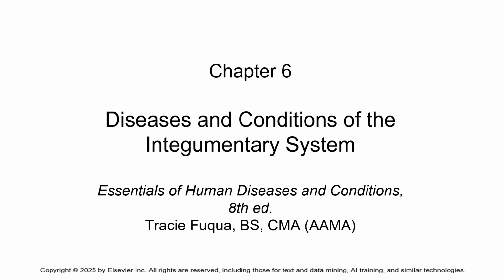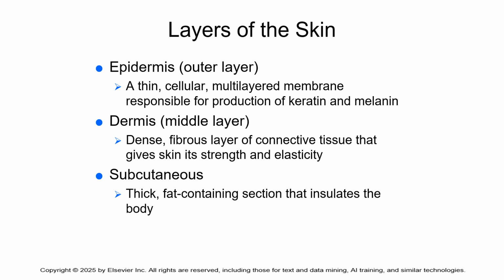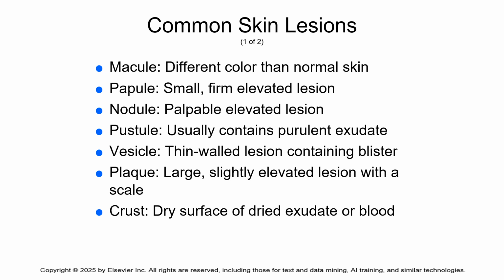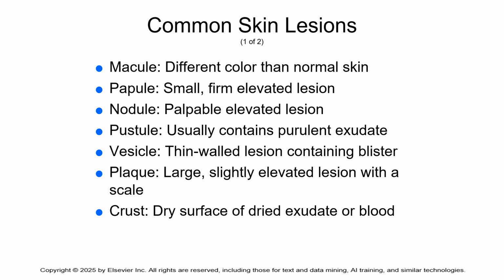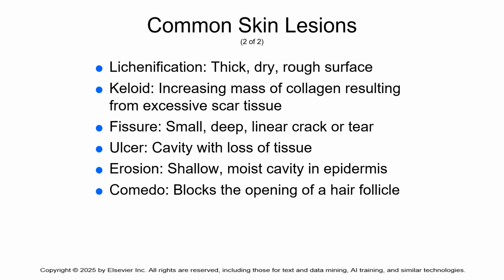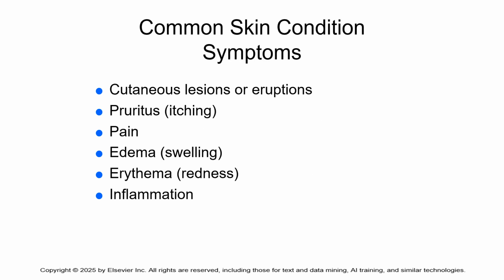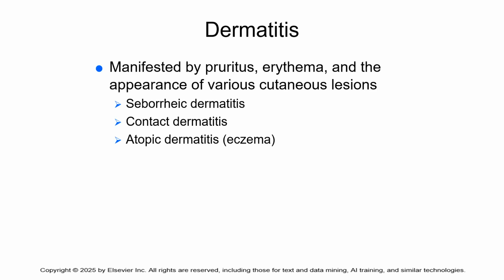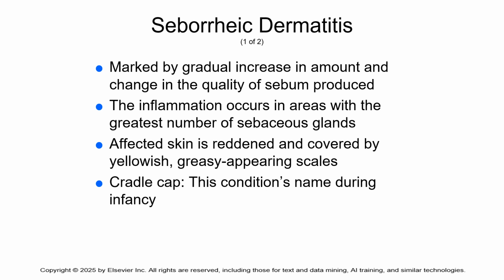Chapter 6 Diseases and Conditions of the Integumentary System Video